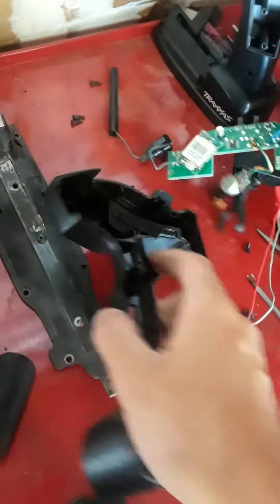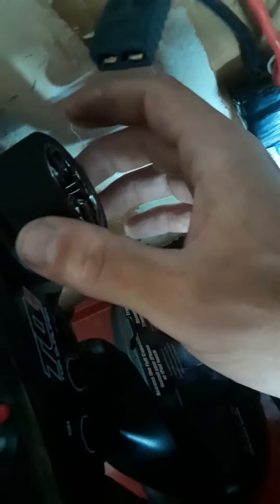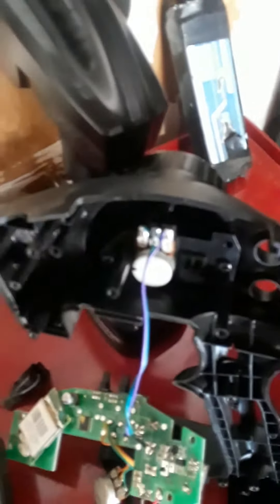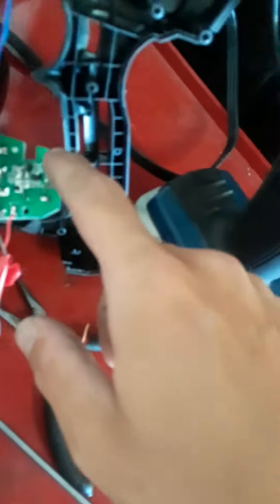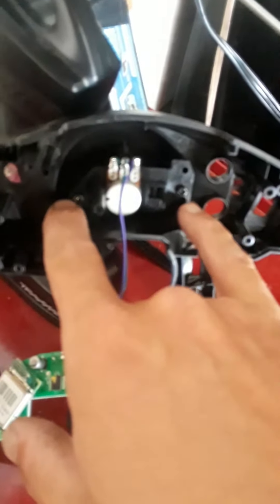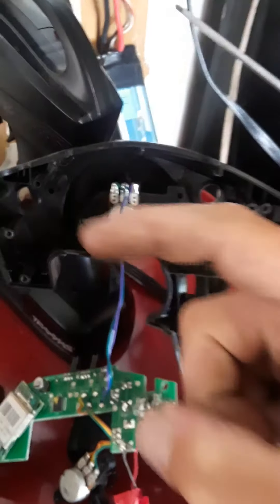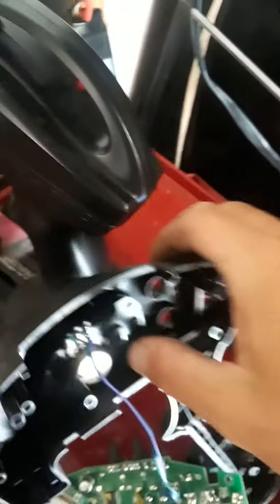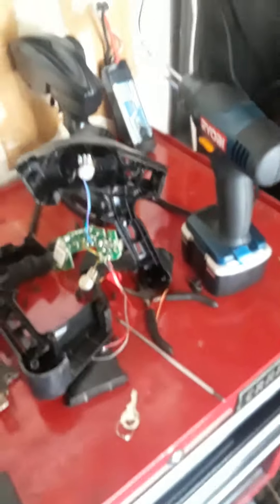How to fix rc steering spring on remote